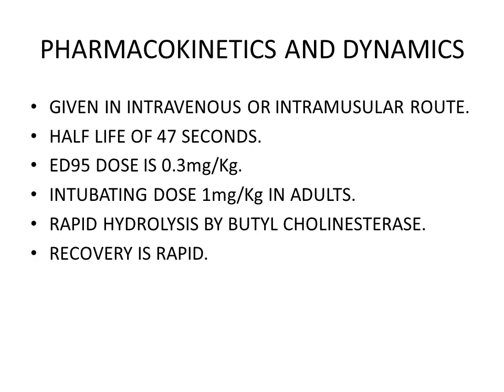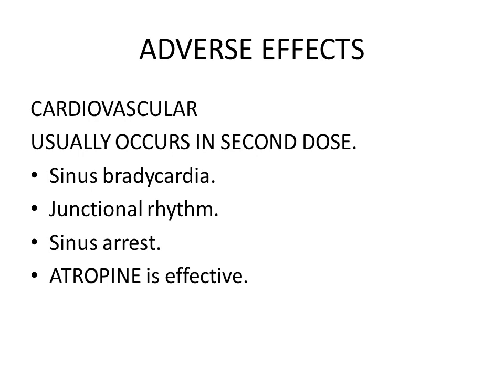ANAESTHETIC PHARMACOLOGY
BASIC ANESTHETIC PHARMACOLOGY OF SUCCINYLCHOLINE